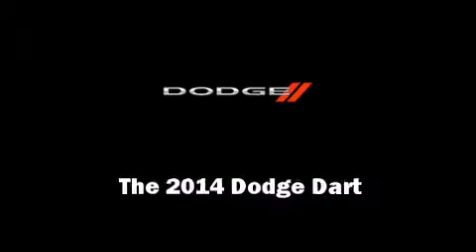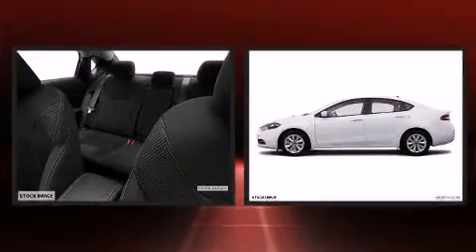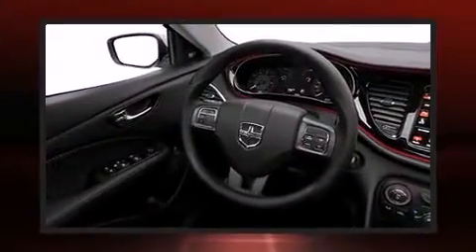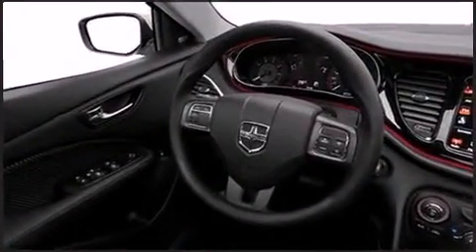2014 Dodge Dart SXT in Baytown, TX 77521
Introducing the 2014 Dodge Dart. This 4 door, 5 passenger sedan offers the features and options for which you've been searching. It features an automatic transmission, front-wheel drive, and a 2.4 liter 4 cylinder engine. Top features include cruise control, a tachometer, front bucket seats, air conditioning, tilt steering wheel, power door mirrors, remote keyless entry, and 1-touch window functionality. For drivers who enjoy the natural environment, a power moon roof allows an infusion of fresh air. Premium sound drives 10 speakers, providing you and your passengers a sensational audio experience. Dodge also prioritized safety and security with features such as: head curtain airbags, front and rear SIDE impact airbags, traction control, brake assist, anti-whiplash front head restraints, ignition disabling, and 4 wheel disc brakes with ABS. For added security, dynamic Stability Control supplements the drivetrain. We have the vehicle you've been searching for at a price you can afford. Stop by our dealership or give us a call for more information.